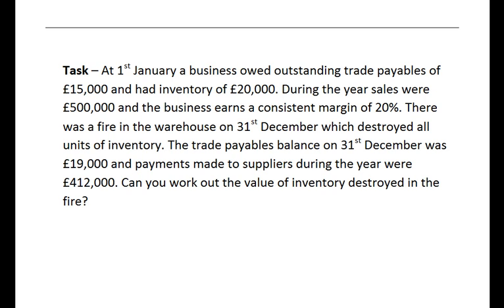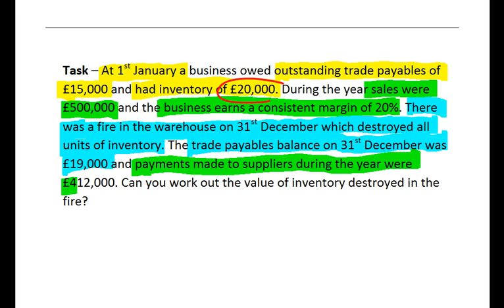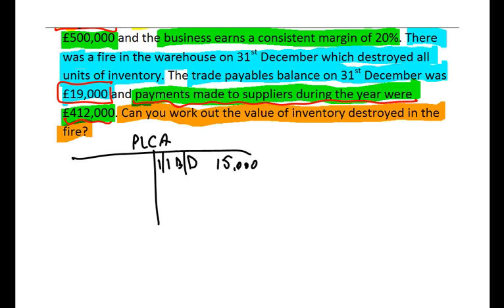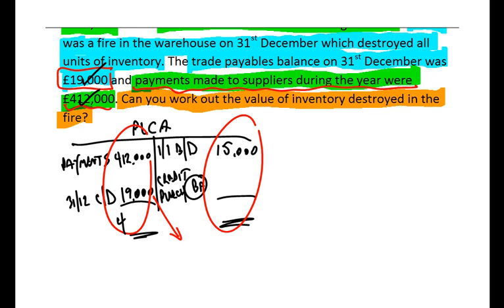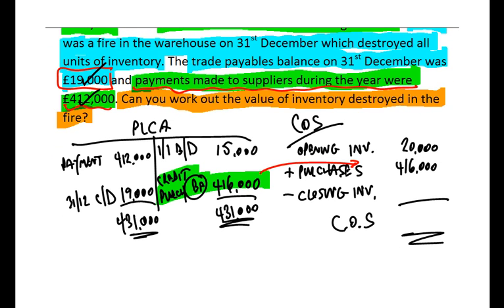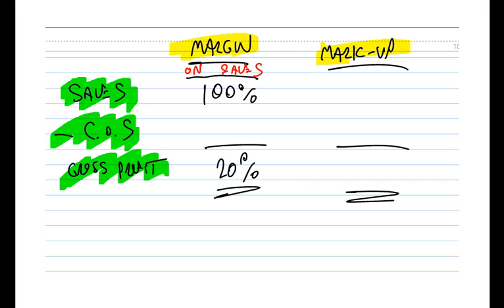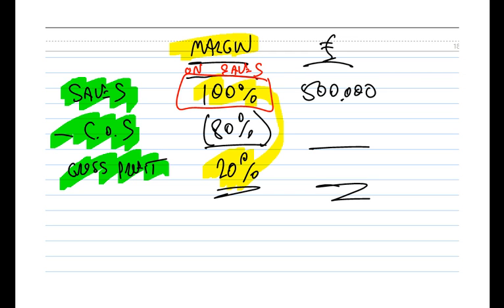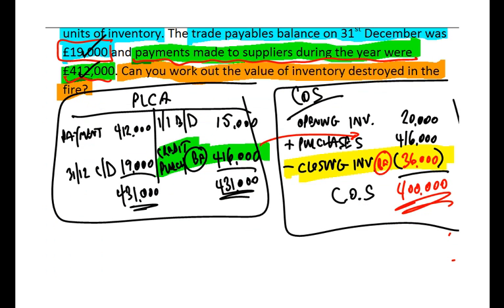AAT Level 3: Final Accounting – Incomplete Records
AAT FSTP